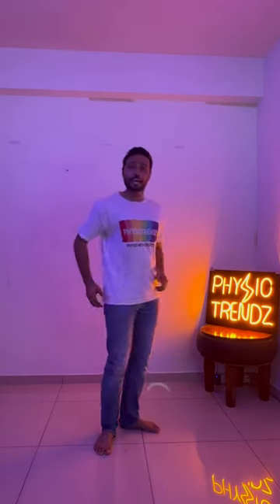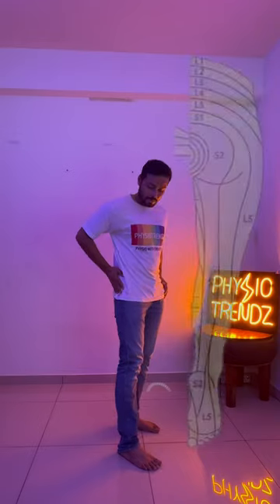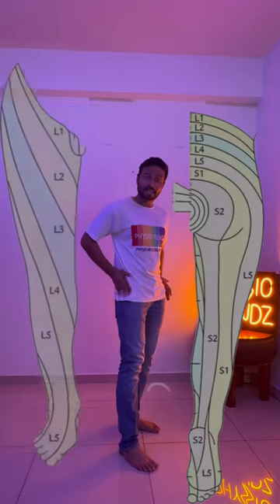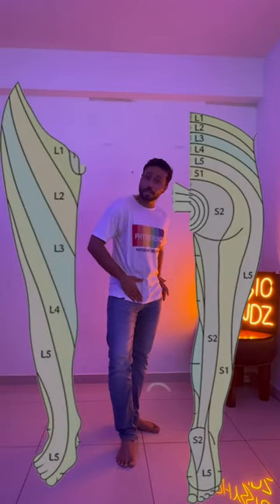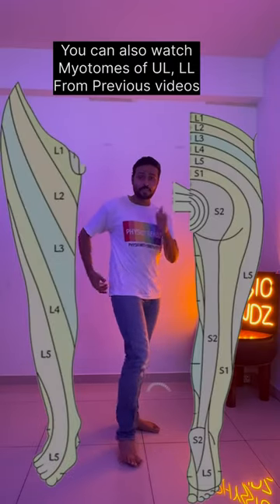Lower limb Dermatomes in 1 minute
Dermatomes are very important to know for proper assessment of any sensory motor condition, here in this video you will learn all the dermatomes of lower limb
book reference - David J Magee